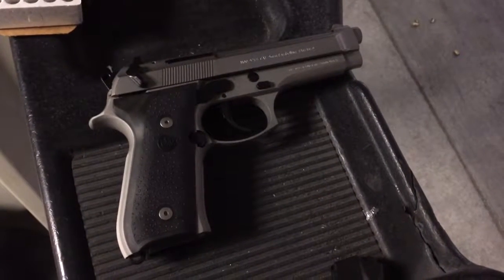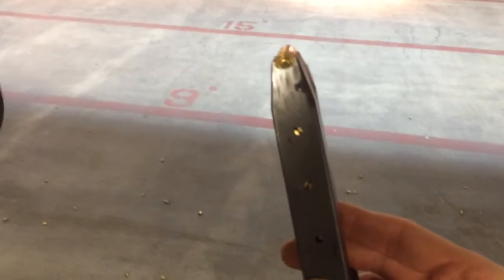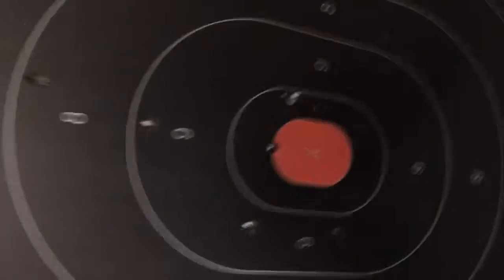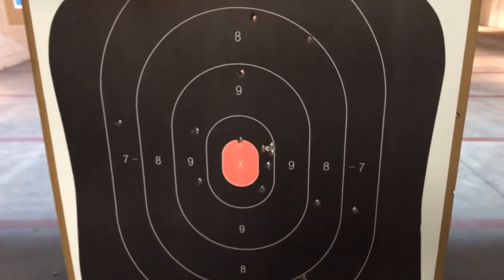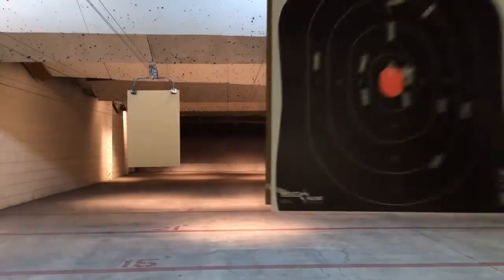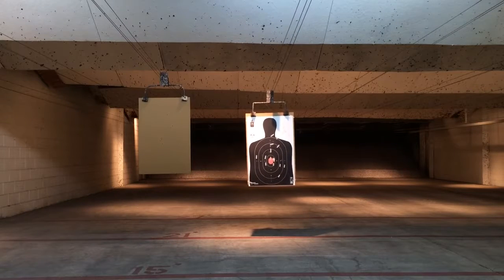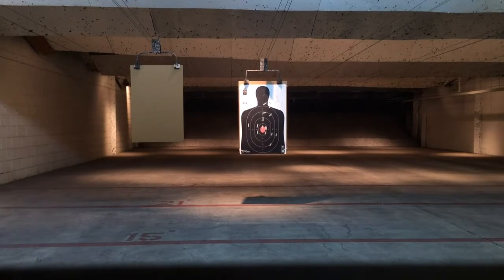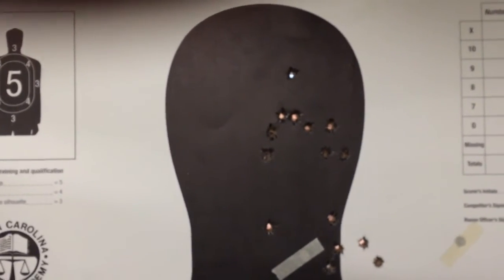Beretta 92FS vs. Silhouette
Trying to shoot fast at the body, and later slower to the head